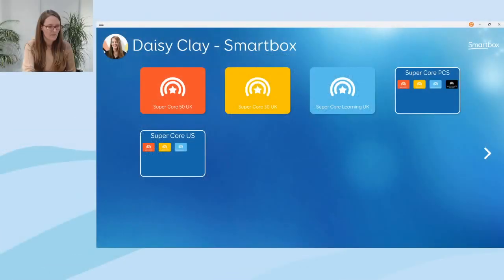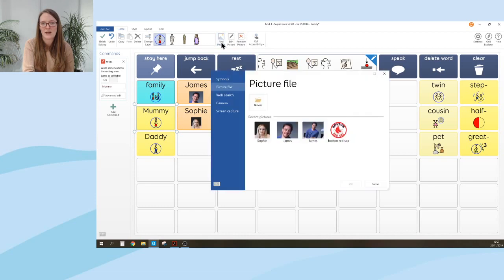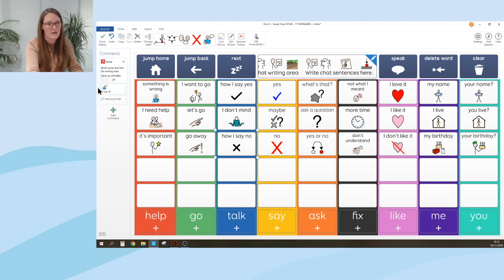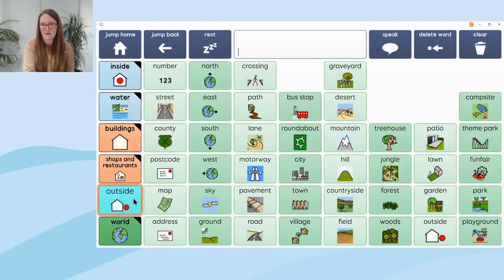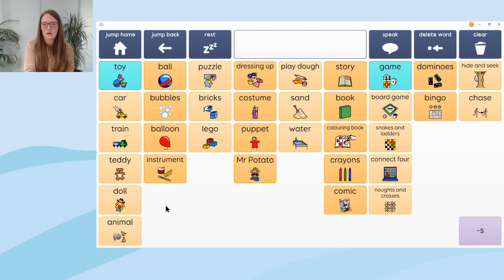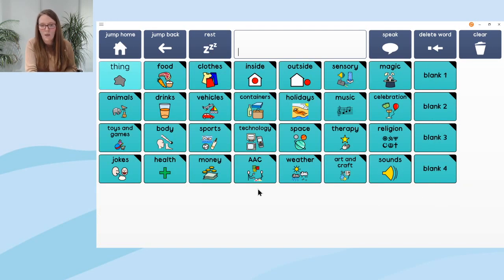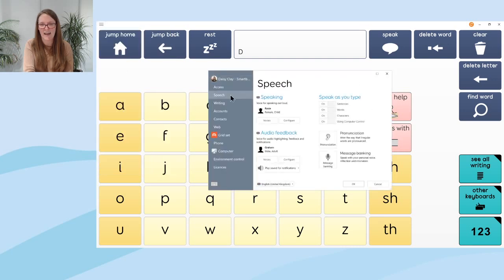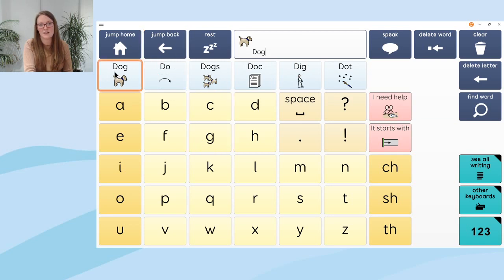Personalising Super Core in Grid 3 - Webinar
Smartbox SLT Daisy Clay takes you through making simple edits to Super Core to make it personal to you!
- Add names and photos of people
- Add words that are important to the individual (e.g. their favourite places, toys or foods)
- Edit messages for the individual to share important information about themselves, like their name, likes, dislikes, and their needs
- Add and change vocabulary to suit their religion and culture
- Choose the right keyboard for the individual